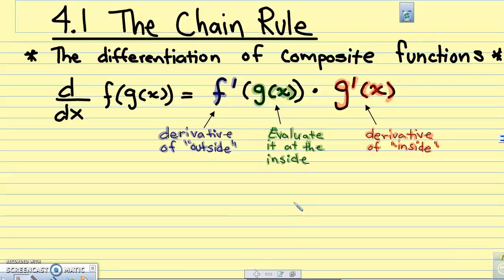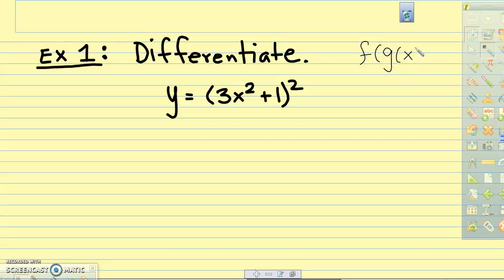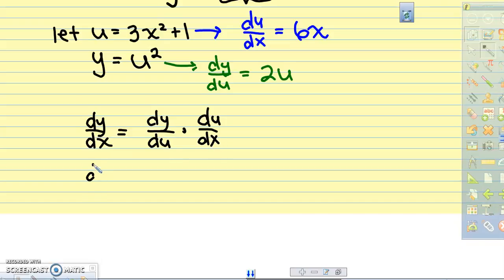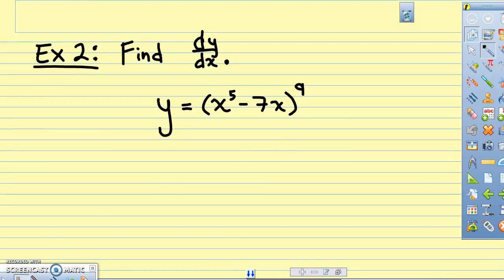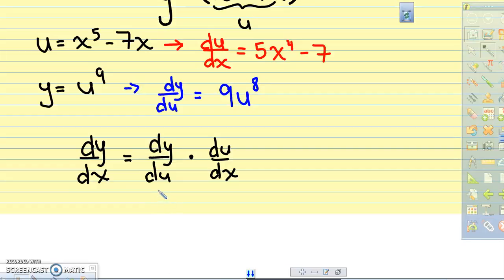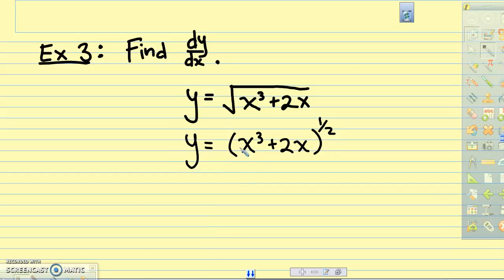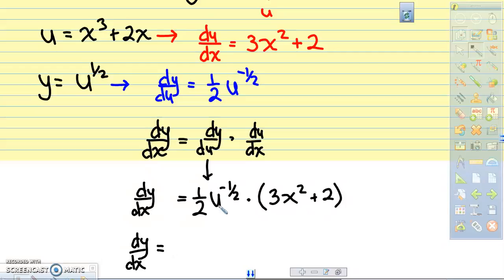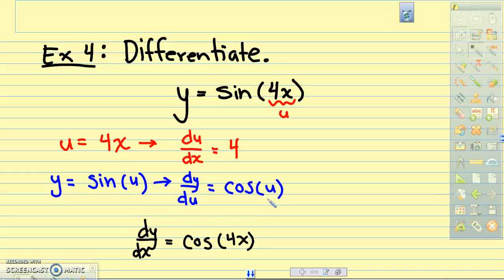The Chain Rule